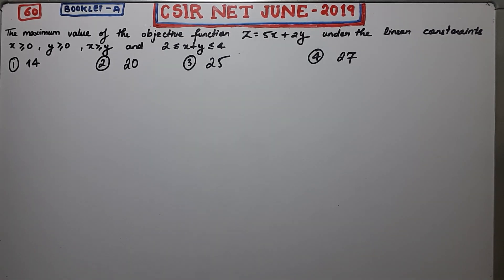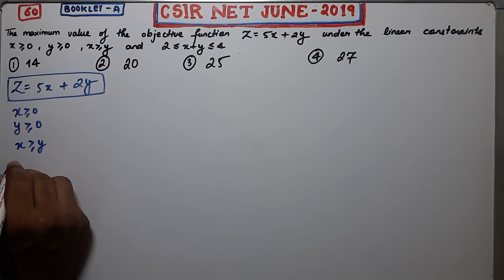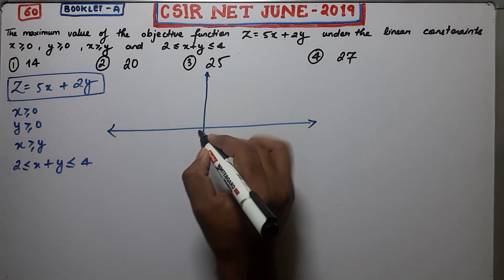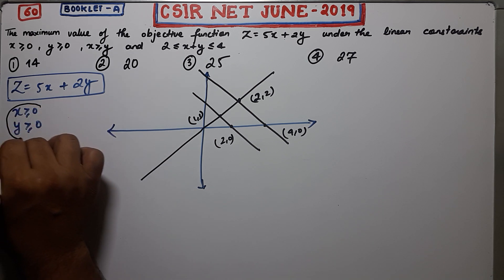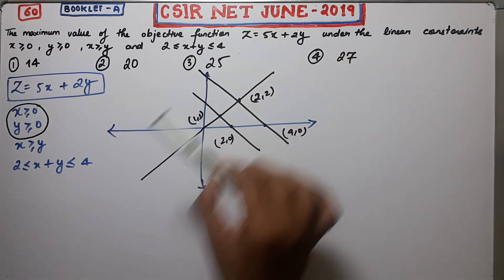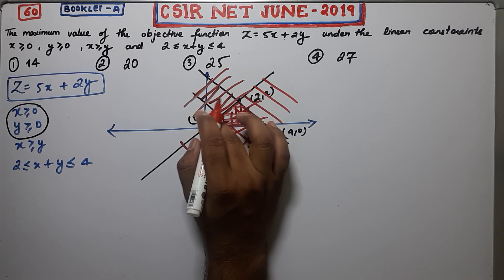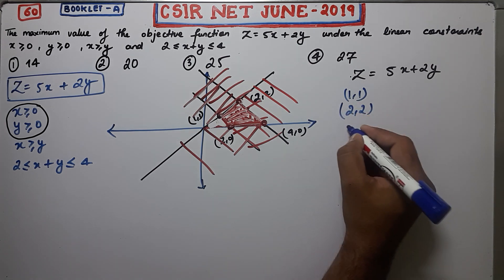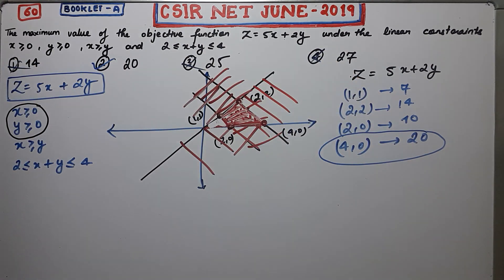CSIR NET june 2019 Question 60 Graphical Method Of Solution For LPP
Question 60
OPERATION RESEARCH

Question Paper
2021, 2020, June 2018 and 2017